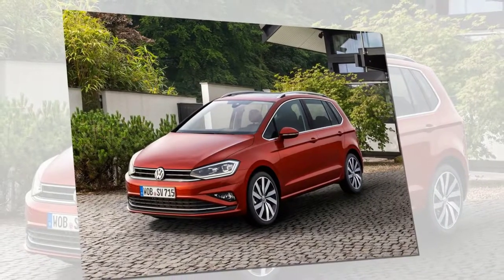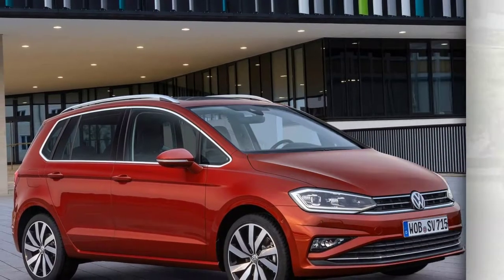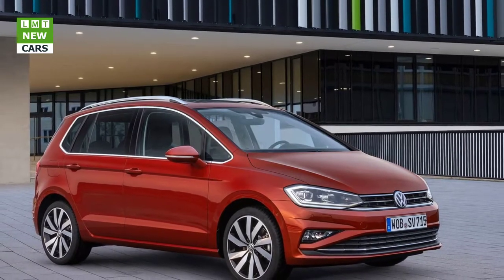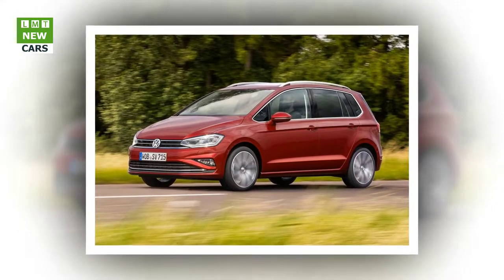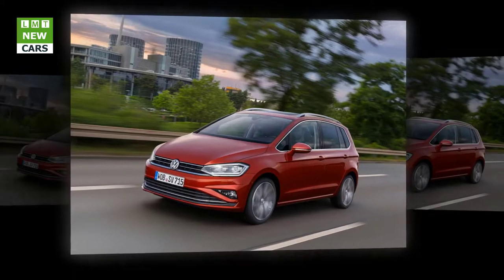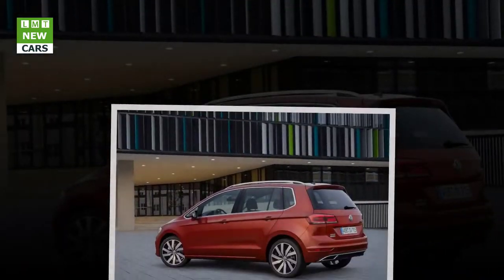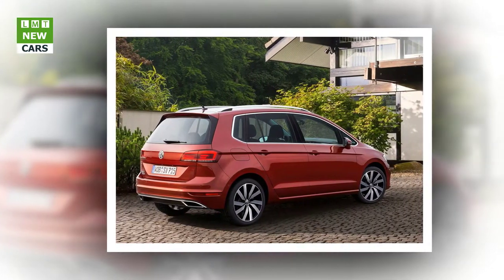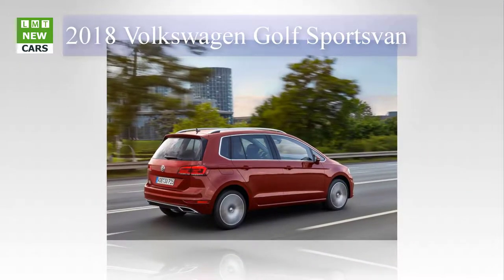2018 Volkswagen Golf Sportsvan| LMT Cars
LMT Cars: 2018 Volkswagen Golf Sportsvan
Since mid-2014, the Volkswagen Golf Sportsvan has been the vehicle of choice for those who swear by the Golf yet are looking for extra seat height, flexibility and space. Volkswagen has now refreshed its compact van with an update, which will be seen for the first time at the 2017 IAA International Motor Show in Frankfurt am Main. As for technology, the new VW Golf Sportsvan features items such as three new TSI petrol engines, an expanded range of assistance systems, a new generation of infotainment systems (top system with gesture control) as well as more features in the standard equipment line-up. In terms of appearance, the Golf Sportsvan now makes its mark with its precision-sharpened design.
Following the Golf, Volkswagen is now modernizing the Golf Sportsvan as well with an extensive update. Not only that, the Golf Sportsvan now boasts a more powerful design thanks to new styling refinements. Changes include the newly designed bumpers, new halogen headlights with LED daytime running lights, full-LED headlights in place of xenon headlights, and standard LED tail lights on all versions. Five new alloy wheel types (16, 17, and 18-inch) and colours such as the new Cranberry Red shade of paint round out the updates to the exterior. The interior is enhanced with new decorative trim, fabrics, and leather seats.
It is above all technical innovations that define the Volkswagen Golf Sportsvan's update. Particularly noteworthy in this regard is the Discover Pro radio navigation system with 9.2-inch display and gesture control which is new in the Golf Sportsvan. Conventional buttons and controls are a thing of the past with the Discover Pro; manual control is performed solely via the touchscreen and five capacitive touch buttons along the left border of the new infotainment system.
In addition, Volkswagen is offering an interface to the infotainment system for tablets (and smartphones) in the form of the Media Control app. The app can be used to conveniently control many of the functions of the infotainment system from a tablet - regardless of where the user is sitting in the vehicle. Passengers simply connect their tablet to the Discover Media or Discover Pro infotainment system using the WiFi hotspot.
Volkswagen is additionally also offering the 'Security & Service' package in the VW Golf Sportsvan. It gives the driver access to assistance in a wide range of situations. Highlights include services such as 'Automatic accident notification', 'Roadside service' and 'Service scheduling' (scheduling service with the service garage).
Features providing greater safety and comfort in the Golf Sportsvan include new driver assistance systems, such as Pedestrian Monitoring (part of Front Assist with City Emergency Braking System), Traffic Jam Assist (semi-automated stop-and-go driving up to 60 km/h), Emergency Assist, the latest generations of Park Assist and the proactive occupant protection system, as well as Trailer Assist (including Park Assist), which makes reversing easier when towing.